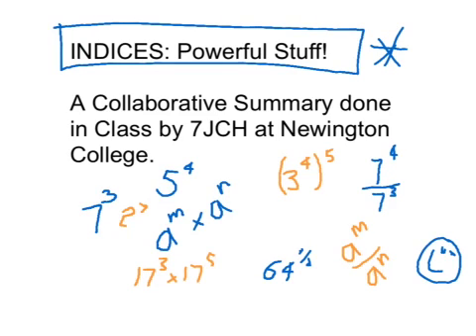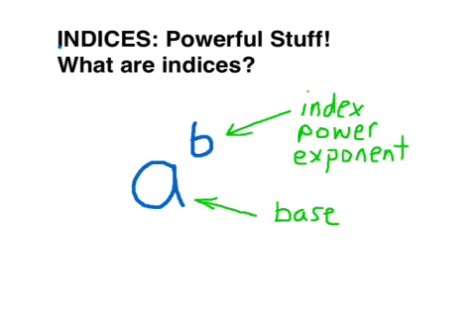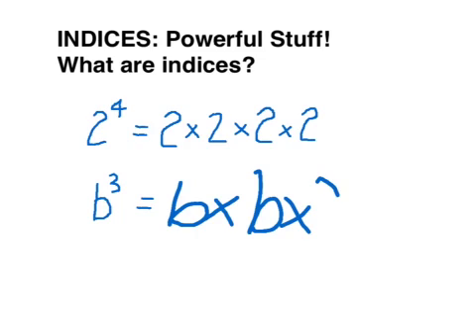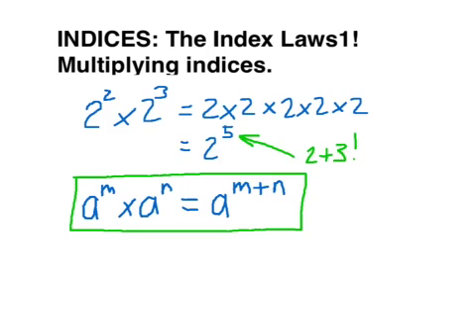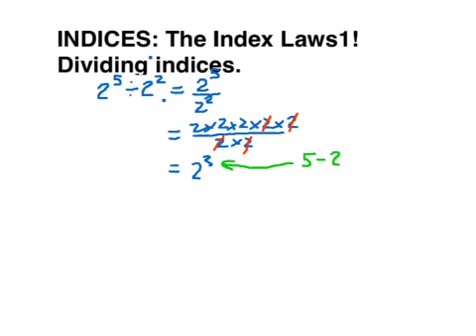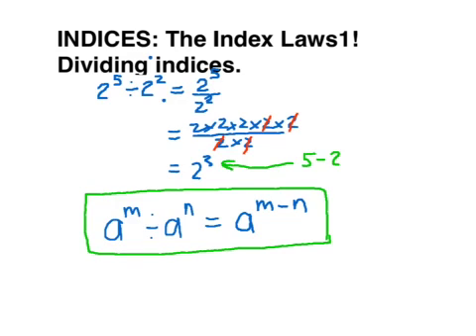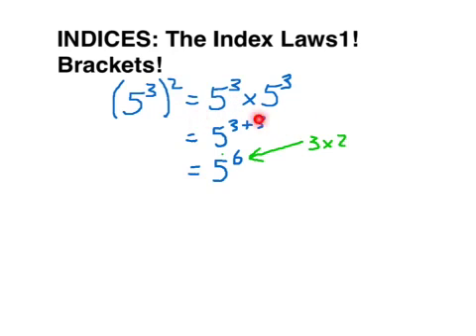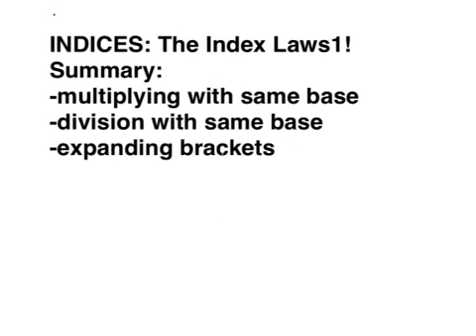Indices and index notation 1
A collaborative summary of indices and index notation created in class on an iPad using explain everything app.
It covers the definitions of what is an indice and what is index notation, their looks at the index laws for multiplication, division and expanding brackets for indices. Created by 7JCH and Mr Rolfe Kolbe in class collaboratively.